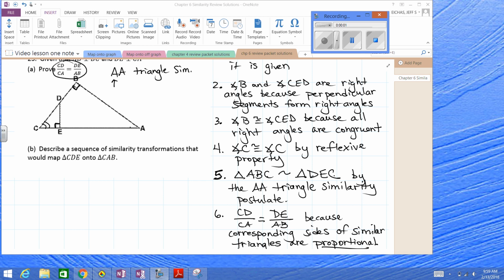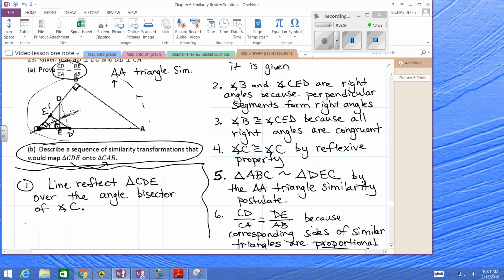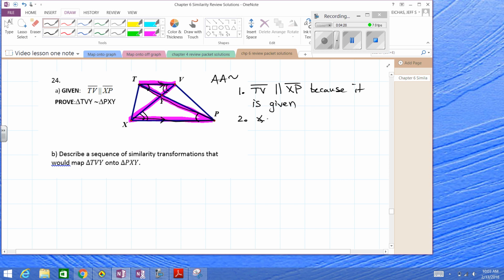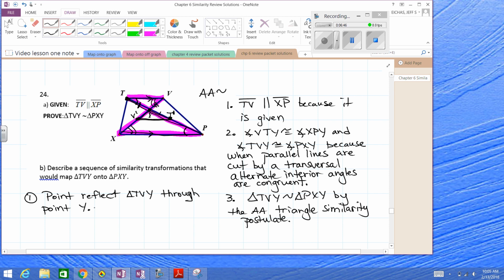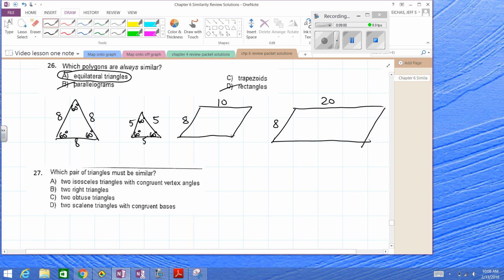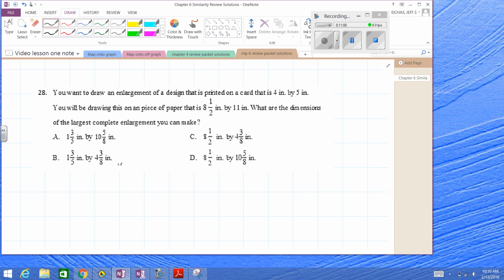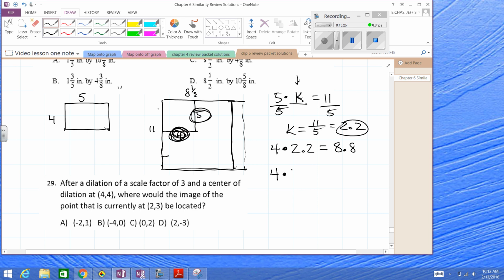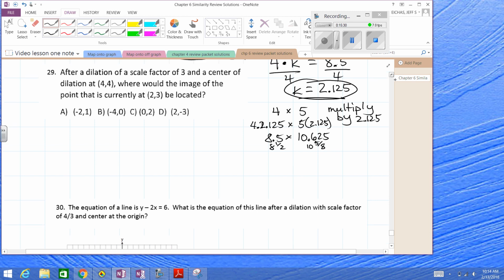CHP6 review solutions s23b 28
Review packet solutions for chapter 6 similarity.  Questions 23b through 28 explained and modeled.